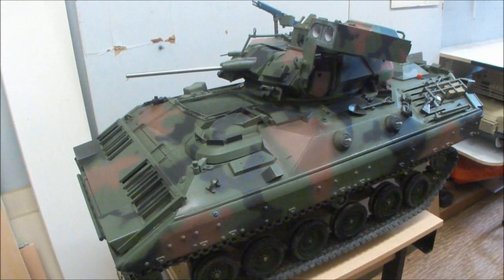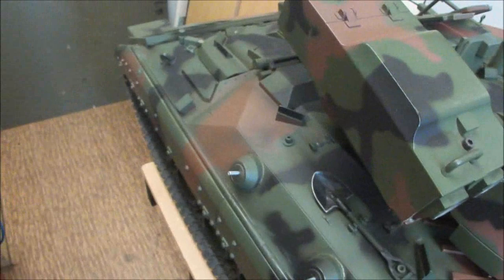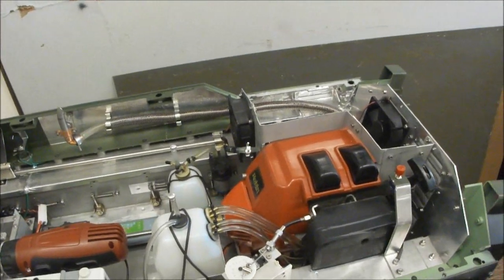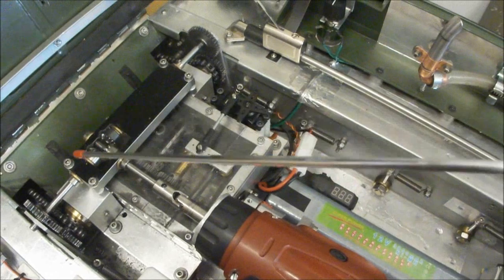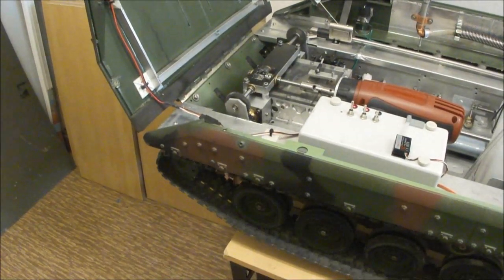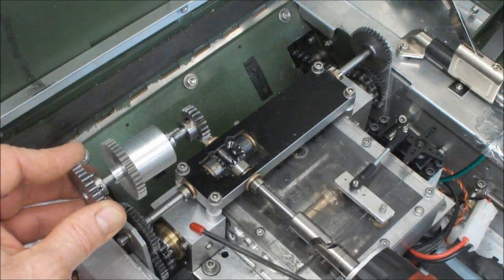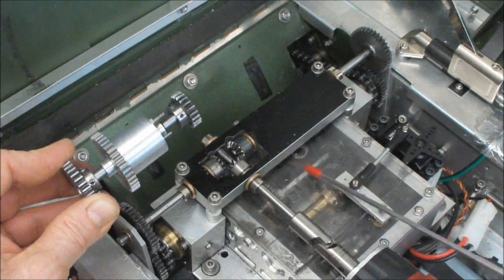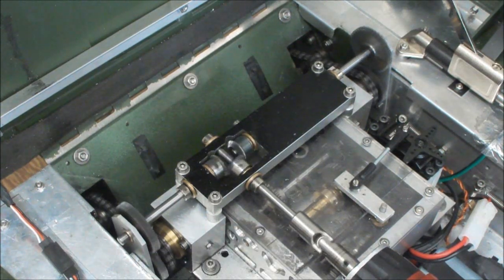Demonstration video of a M2 Bradley big scale RC tank how it works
Demonstration video of a M2 Bradley tank 1:6 big scale RC model gasoline engine powered. Showing some details, the workings and the interior. A Robyn NBT415 and a CG2 (Cerjak Gearbox) with a double differential tank transmission steering system, powers the tank.